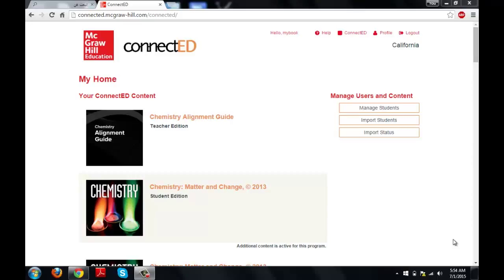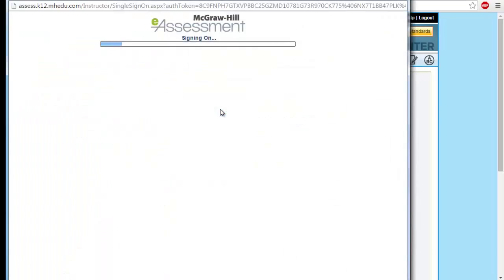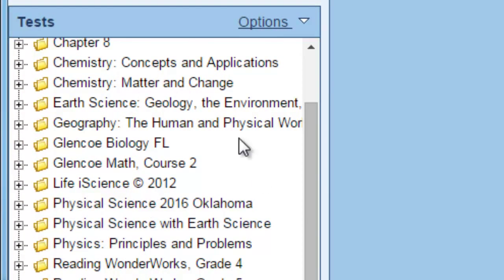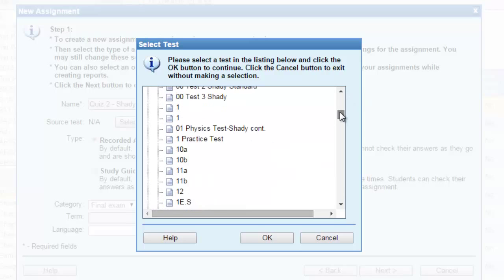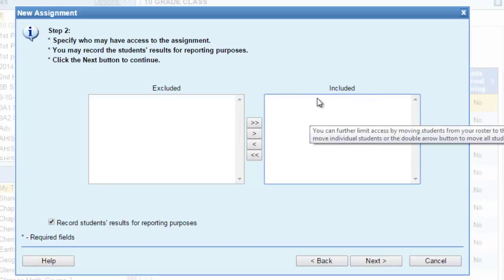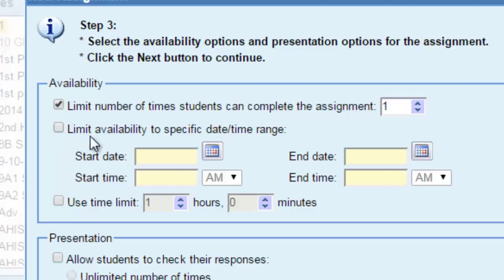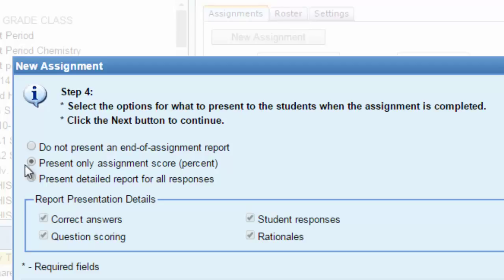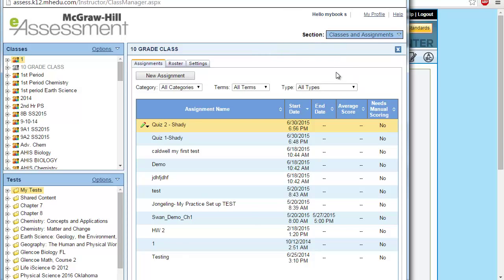McGraw Hill-ConnectED: Classes and Assignments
This video shows how to assign an e-assessment to a specific class in your class list.

Special thanks to Mr. Wissam Sannan -McGraw-Hill Representative-for his support and the great help he provided in clarifying the wonderful features provided by McGraw-Hill ConnectED.